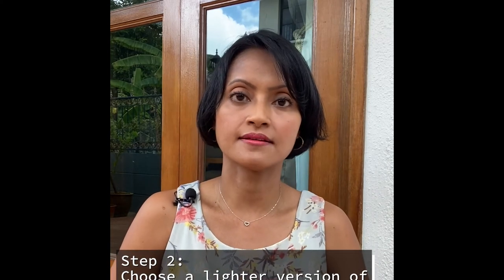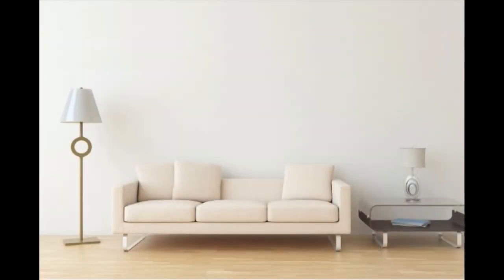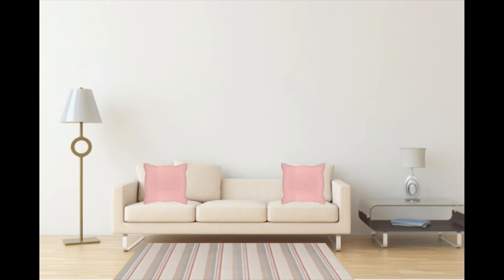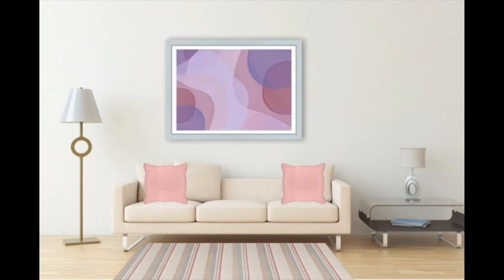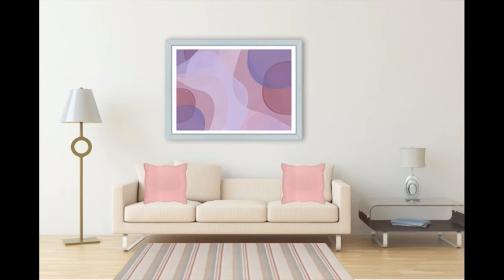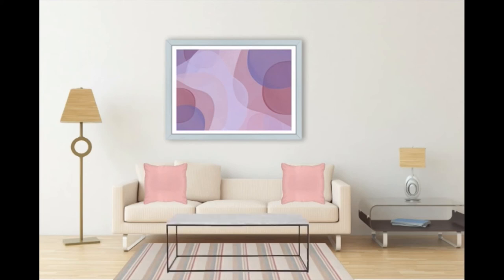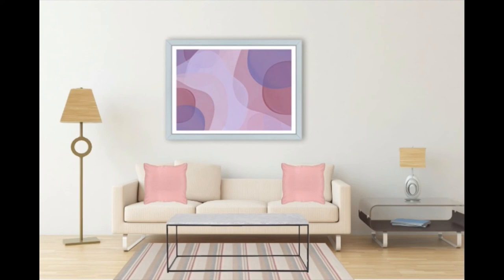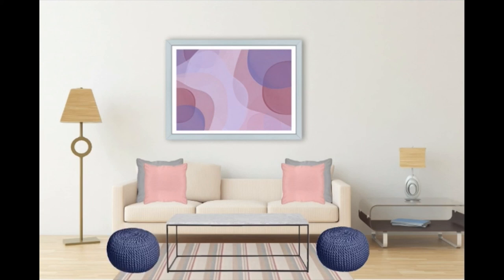Add Colours To Your Home In 3 Easy Steps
It’s really as easy as 1, 2, 3. After watching this video, you can start decorating your home immediately!